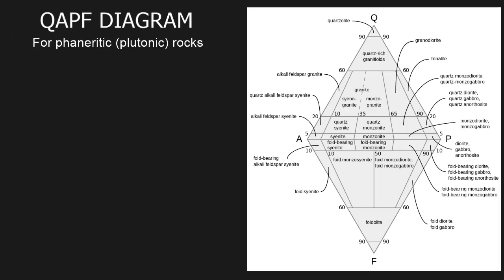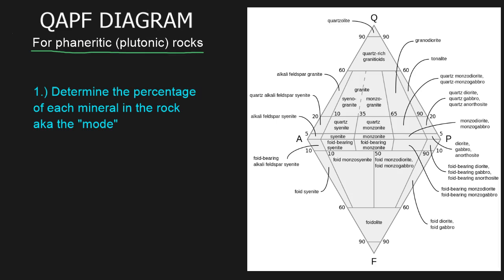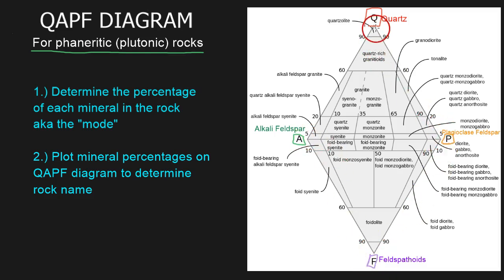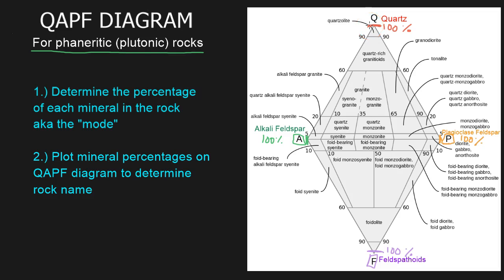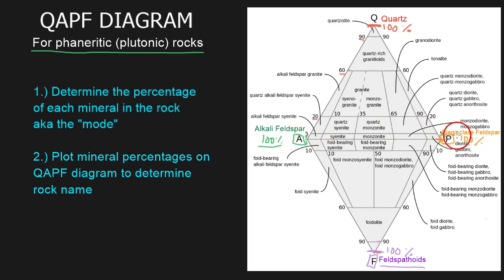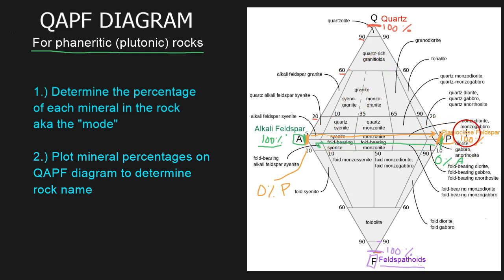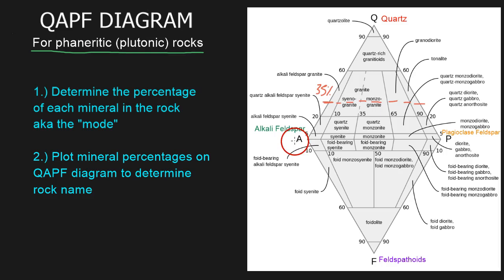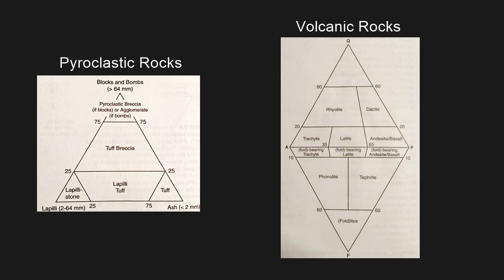QAPF Diagram 1 of 2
Explanation of the QAPF Diagram used to classify igneous rocks.